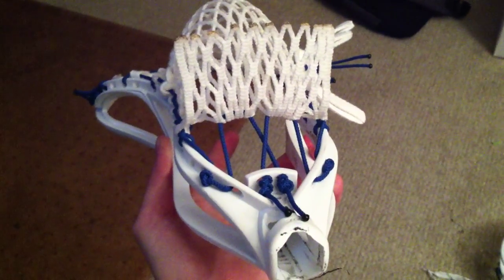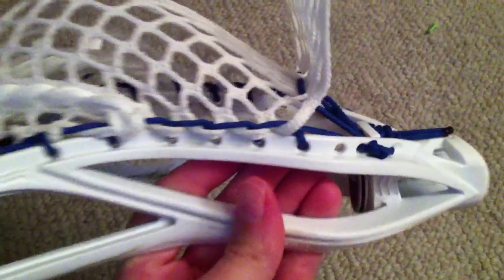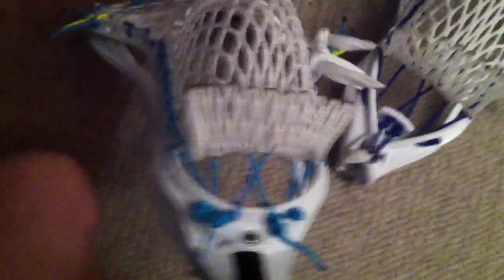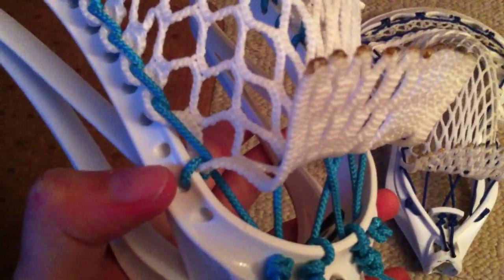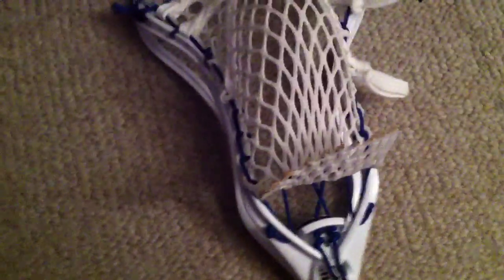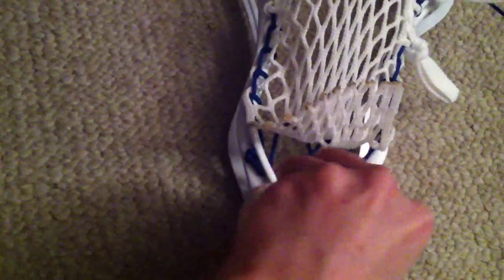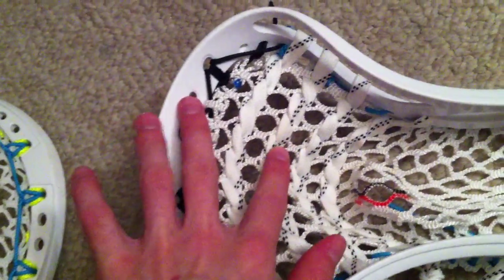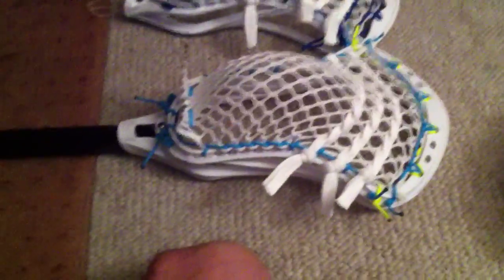DMG Bottom String Tutorial & April's Giveaway Details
String a pocket of your own, in your head, must be a DMG Customer, idea is to create the most unique, classy, but workable and most efficient dropped top string on a head.  Modify yours off an Iroquois or Huron top, Submit by emailing me Winner gets the Easton Head Strung with DMG MESH.